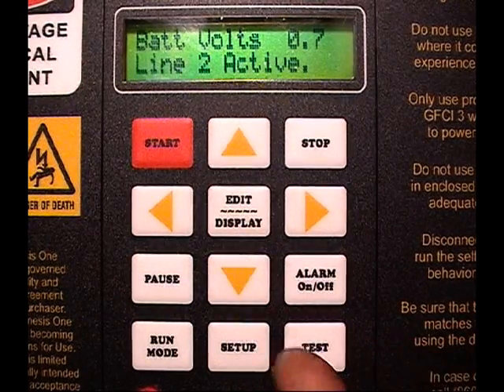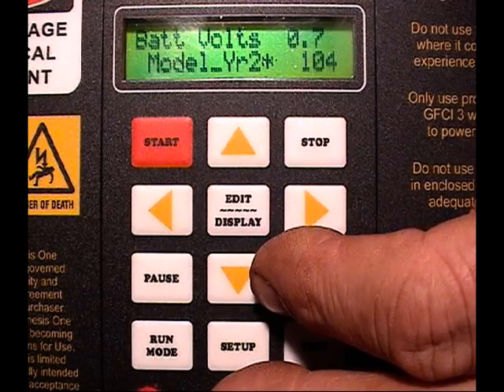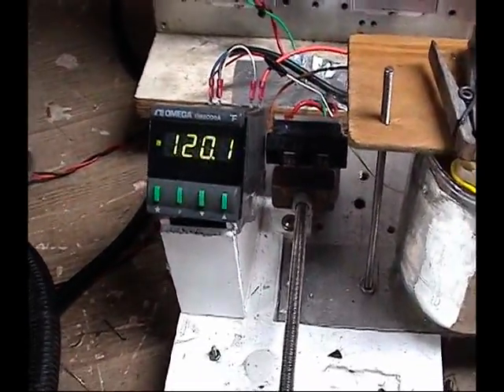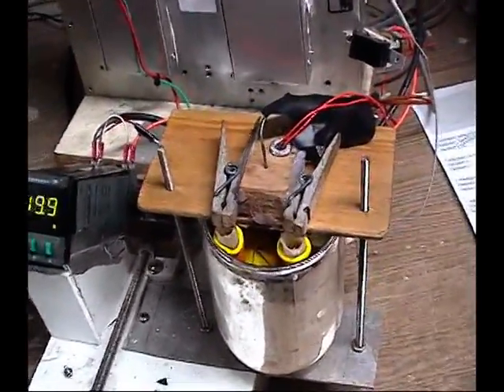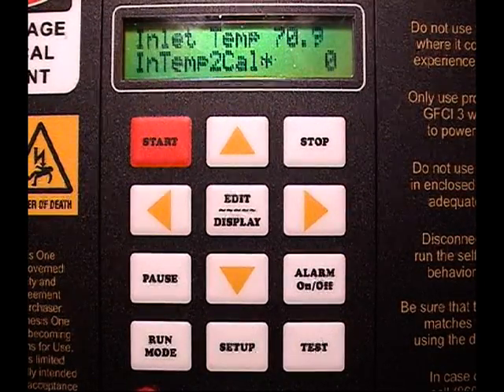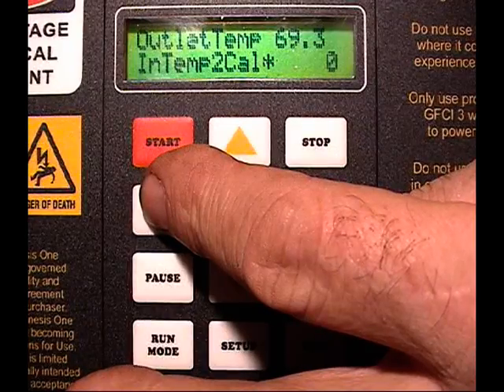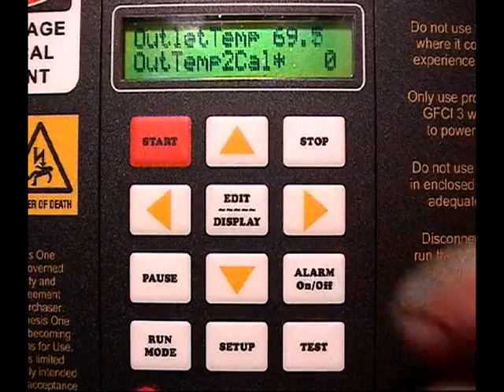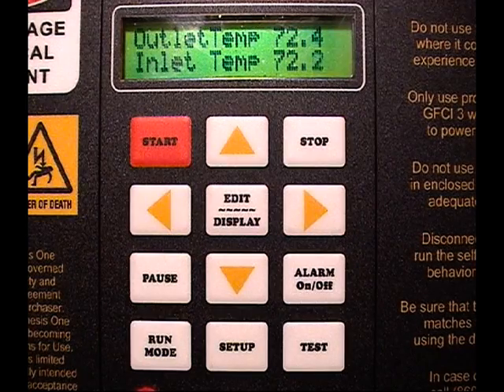Setting up the charger for a new car and harness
How to edit the car profile and calibrate the temperature sensors for a new harness and car.